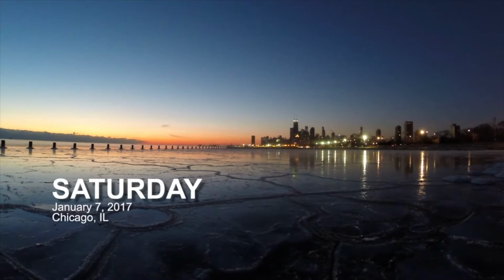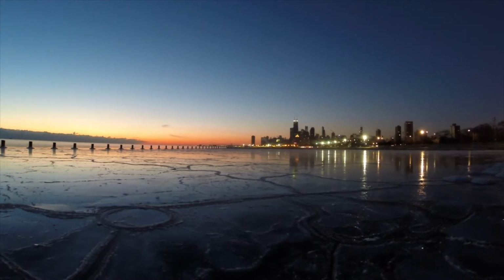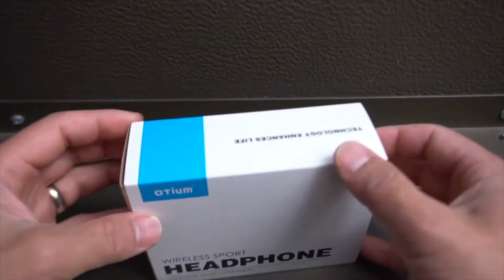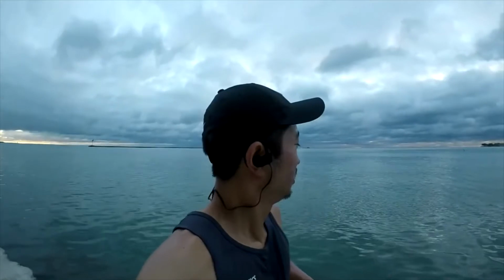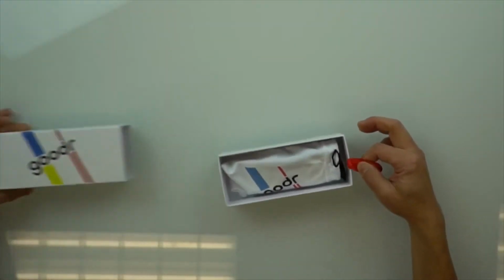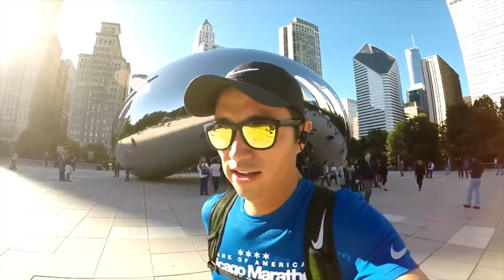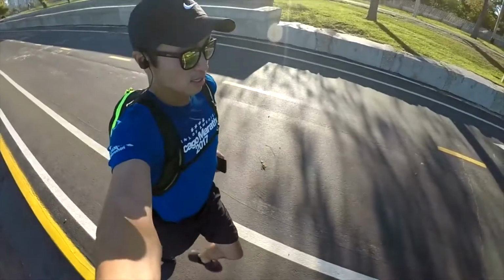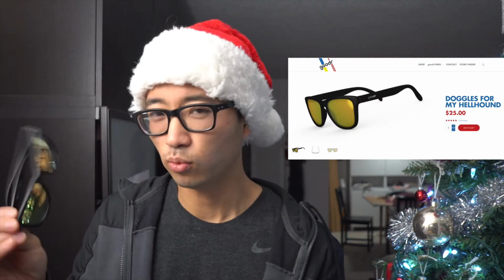GIFTS FOR RUNNERS - UNDER $25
Here is a quick list of gifts for the runner in your life. This list is focuses on gifts that are under $25 and don't require you to guess a size (which could be a touchy subject). I also include a bonus round item - something that I'm hoping for on my Christmas list (but it is over $25 and does require you to guess a size (I'm a mens M, btw)).

Buff or neckwarmer- 14.99

Earbuds - 19.99

handwarmers - 9.45

Gels or gummies - 24

Let me know if there's anything I missed that really sticks out as a useful or thoughtful gift for runners that stay within the $25 range. Leave a comment to let me know you stopped by!